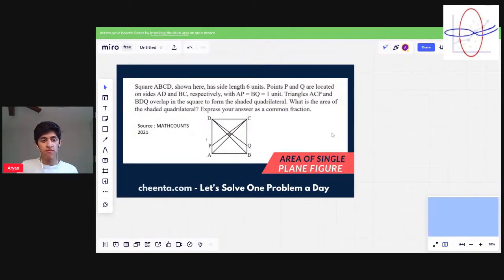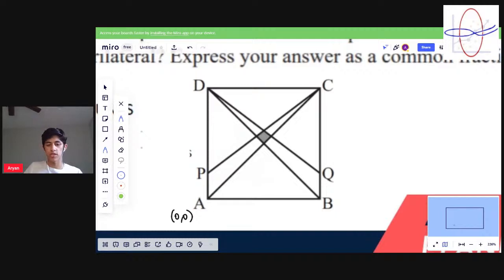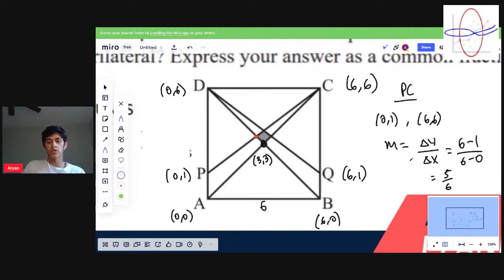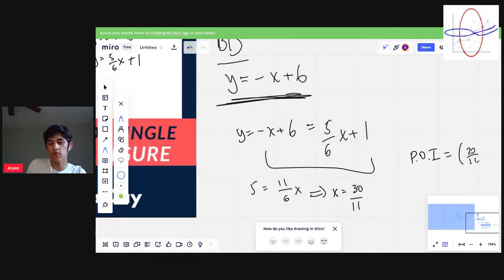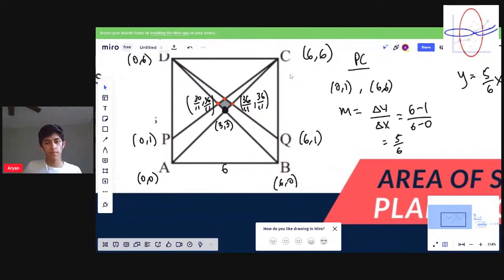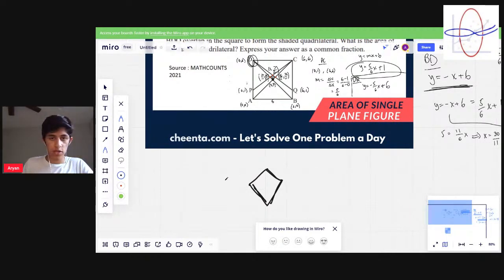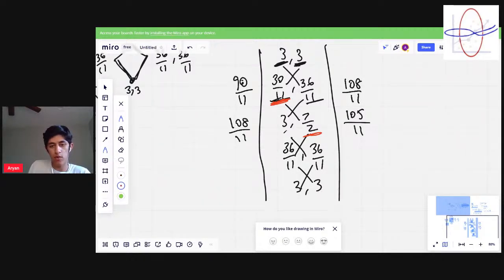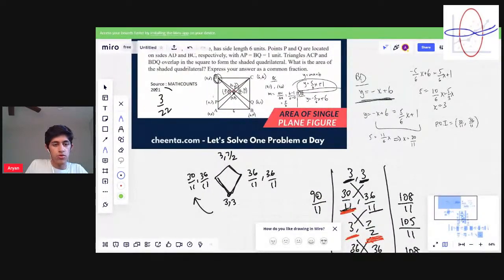Finding the Area of Single Plane Figure | Mathcounts 2021 Problem 9 | Cheenta North America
In this video, we will learn how to find the area of a single plane figure by solving a problem from Mathcounts 2021.

Keep learning!